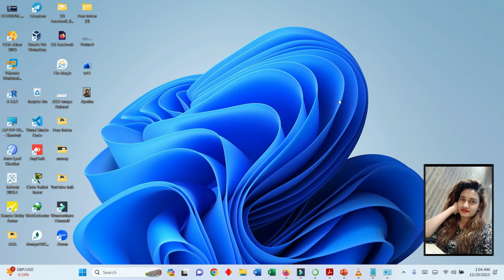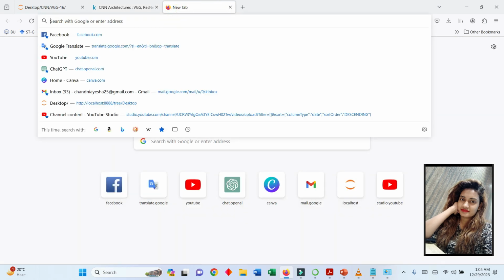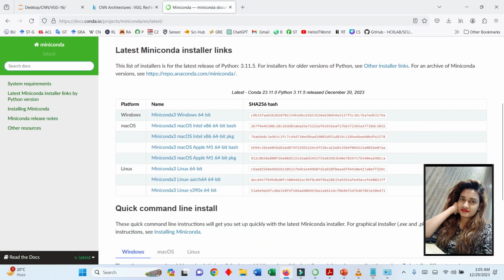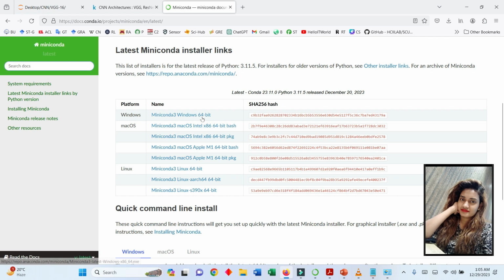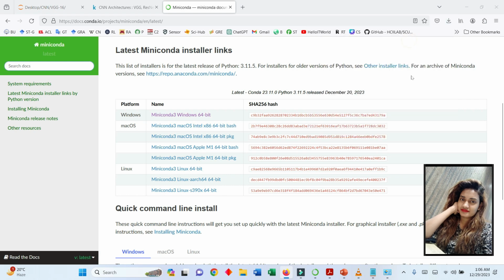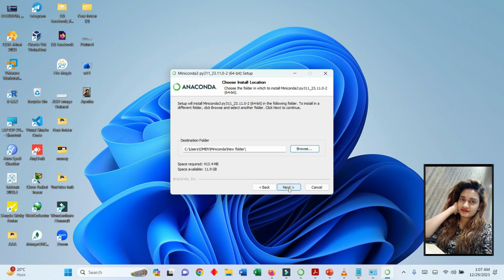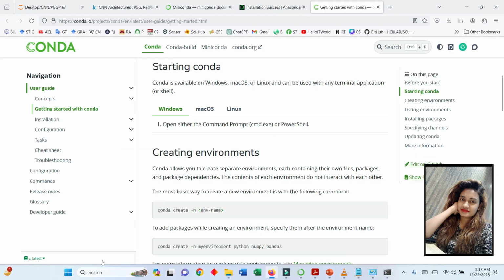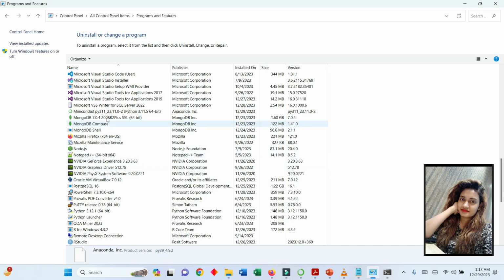How to download & install MiniConda in windows 11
B.Sc(CSE),M.Sc(CSE)
CCNA, CCNP, RHCSA, RHCE, RHCVA,
RedHat OpenStack-200,